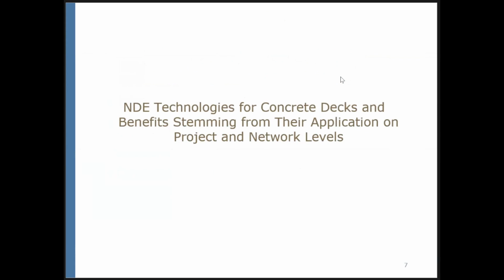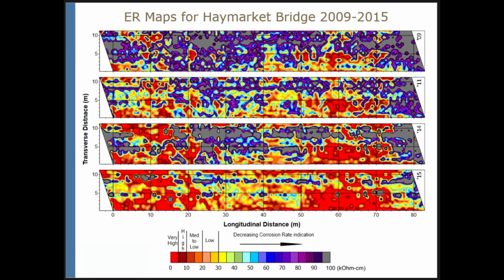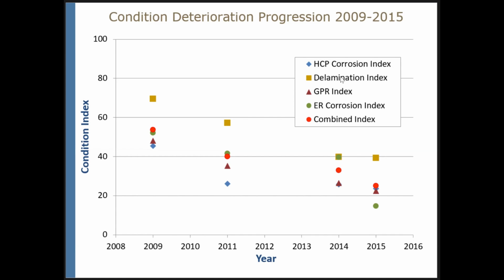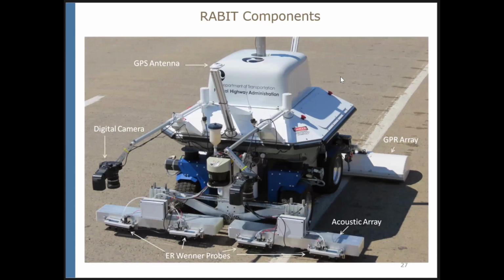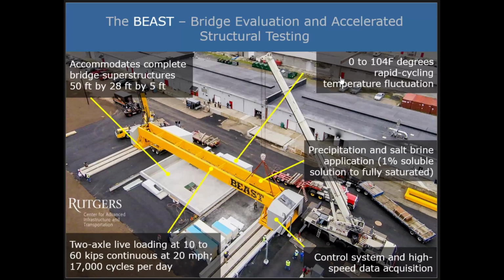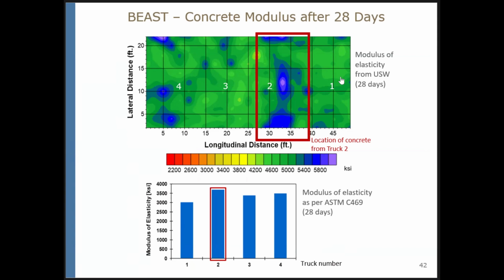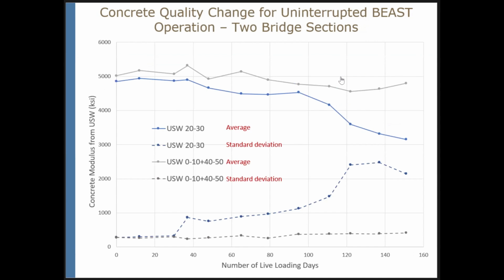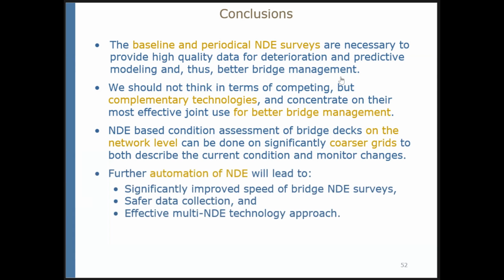Improving Bridge Management Through Automation of Condition Assessment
The first keynote speaker, Dr. Gucunski, talks about improving bridge management through Automation of Condition Assessment by NDE Technologies and more reliable deterioration and predictive Modeling